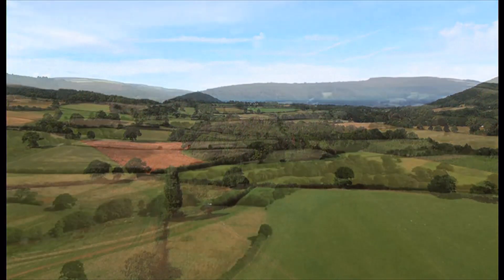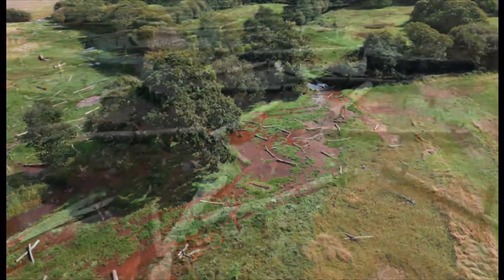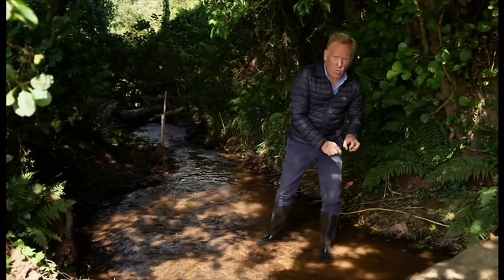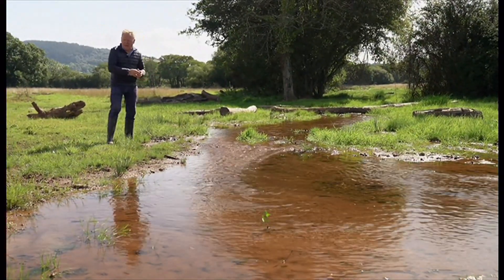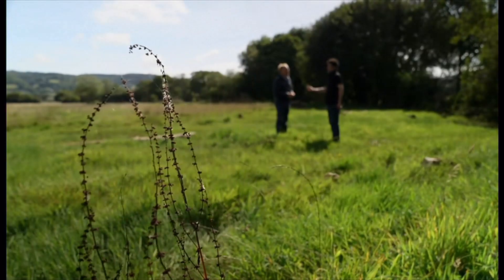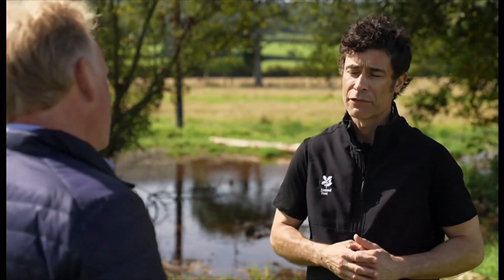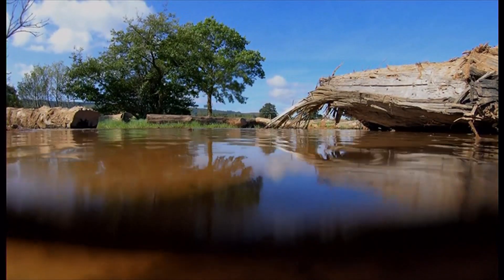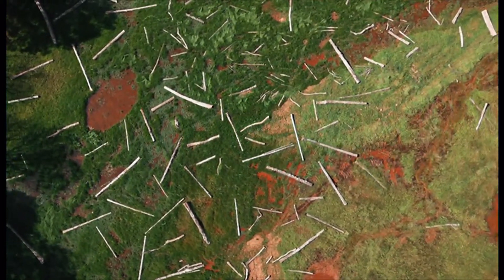River reconnected to original flood plain for wildlife and the environment (UK) - 14/Sep/2023